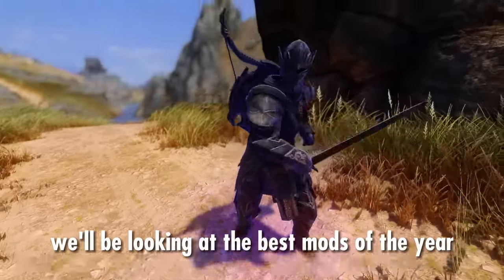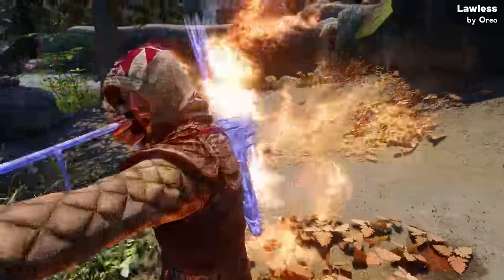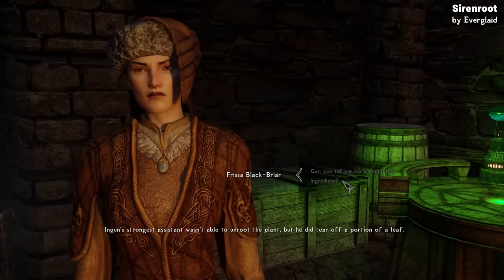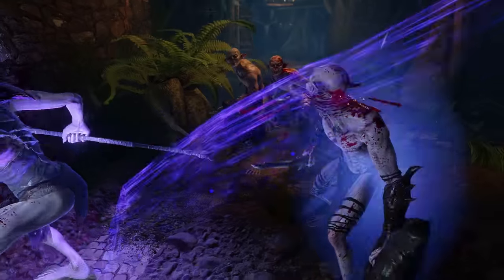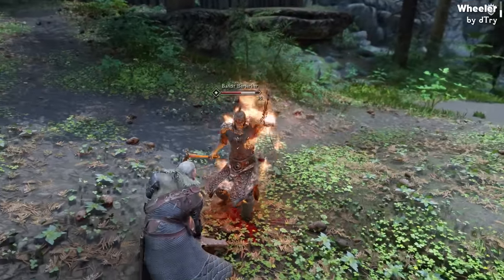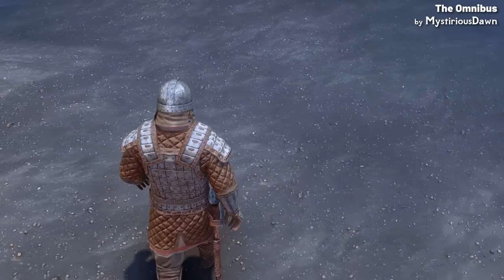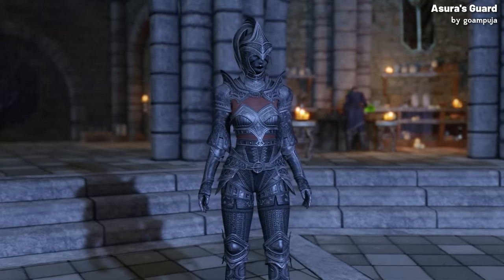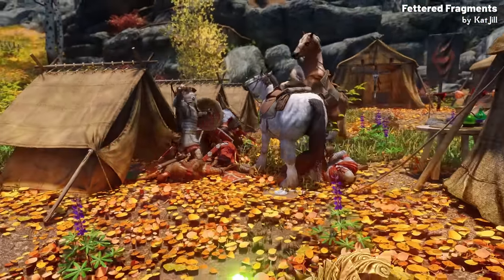The Best Skyrim Mods of the Year in Each Category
and apply the code 'redshift' to receive some sample packs for completely free!

Timecodes
0:00・SkyClimb
0:44・First Person Animation Overhaul
1:38・Lawless
3:27・Sirenroot
4:52・Skyrim Extended Cut - Saints and Seducers
6:09・Falmer Overhaul
6:29・Flame Atronach
6:37・Death Cycle
7:33・Improved Camera
8:02・Wheeler
8:41・Dibella’s Blessing
9:14・True to Vanilla NPC Overhaul
9:56・The Omnibus
10:24・Rudy ENB for NAT
10:56・JS Unique Utopia - Rings
11:33・Asura’s Guard
12:20・Honourable Mention
12:33・Debaser
12:48・Fettered Fragments